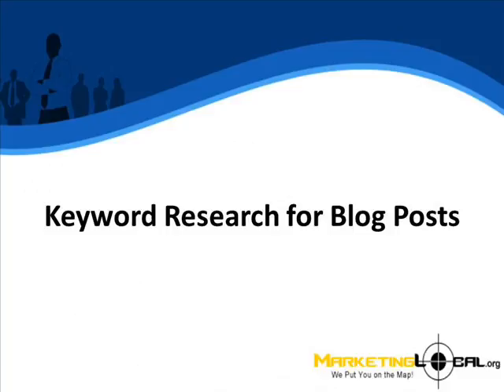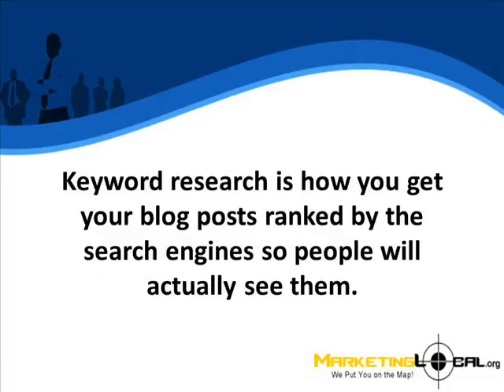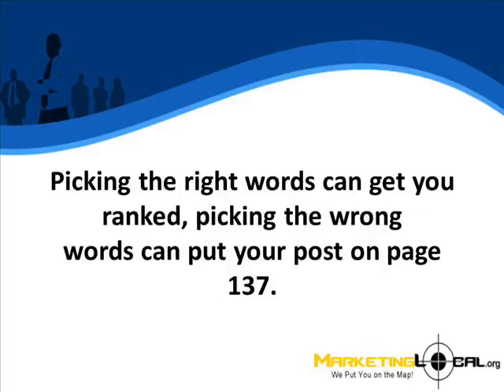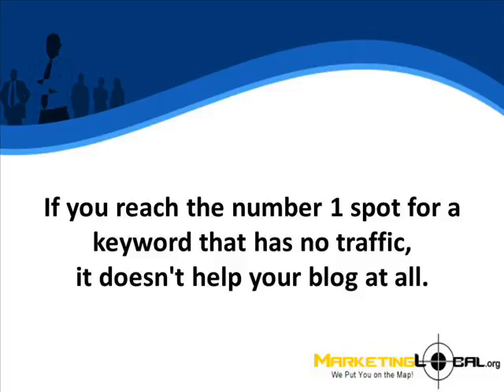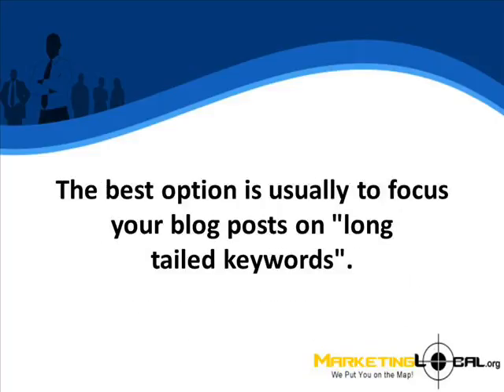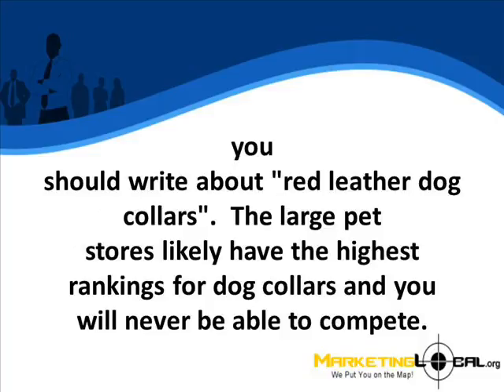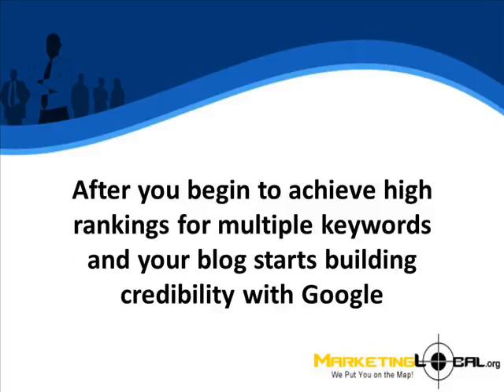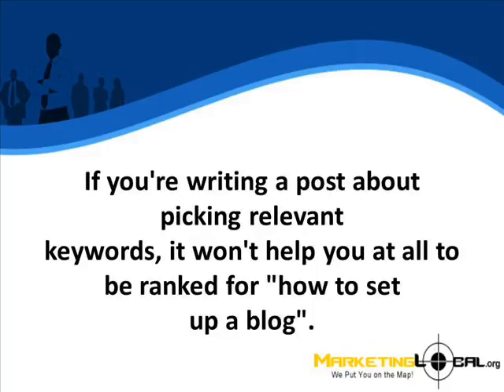Keyword Research Blog Post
Power Emails Blogging - Keyword Research Blog Post